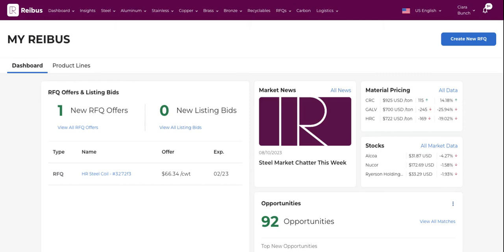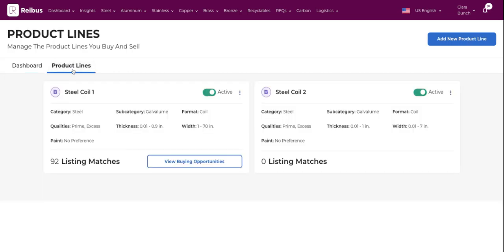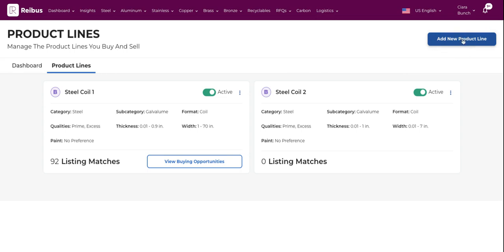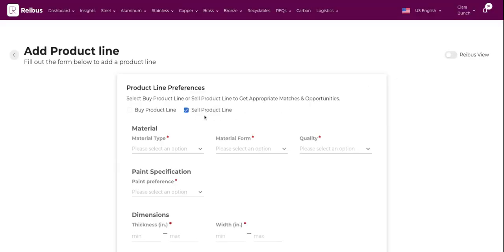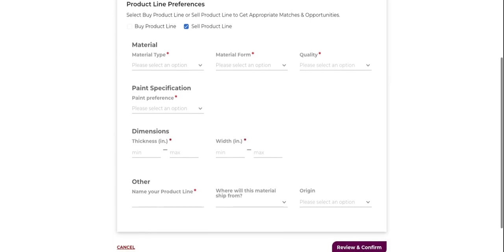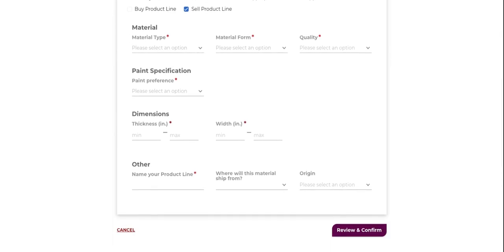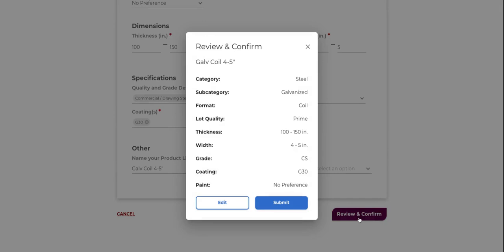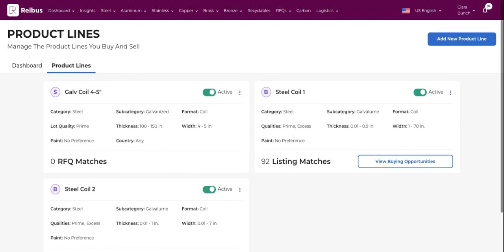How To Create Product Lines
Buying and selling material is easy with our customized product lines. Learn how to set yours up today with this quick tutorial.